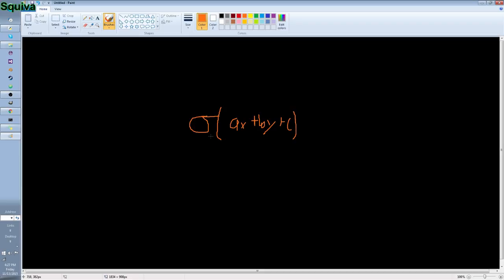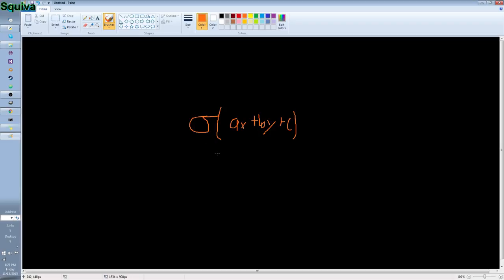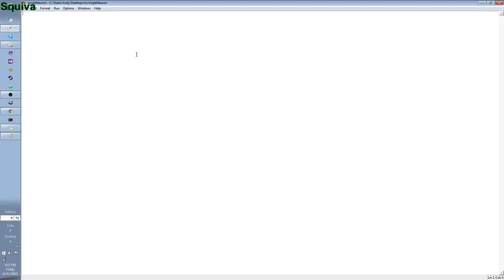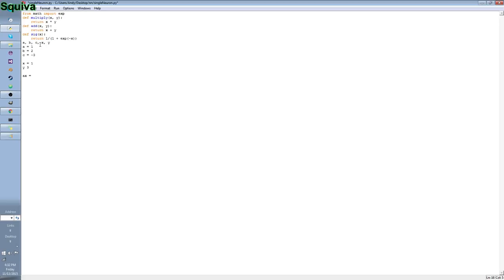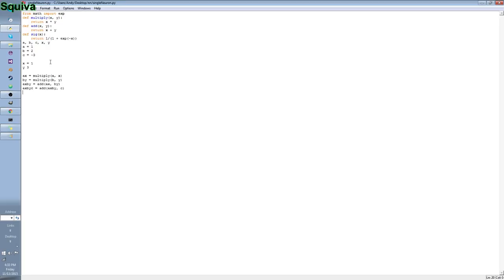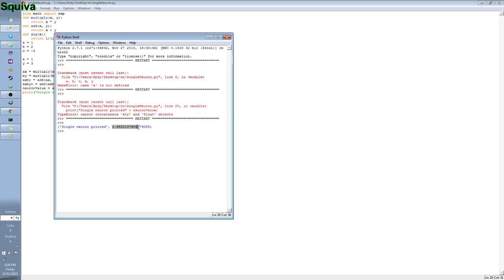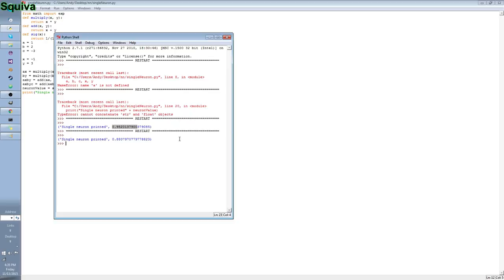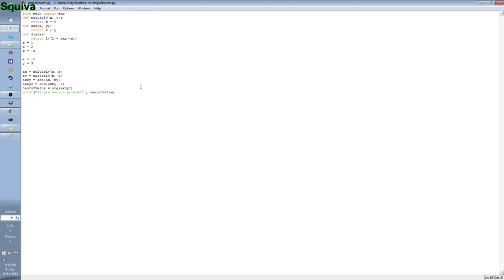Neural Networks - Single Neuron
Sorry about the sound, the music's a new thing.